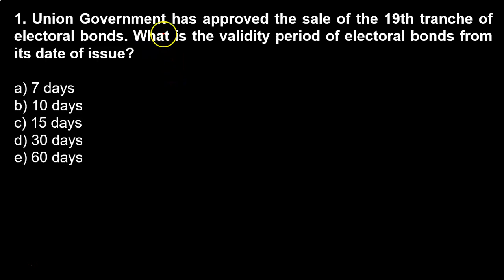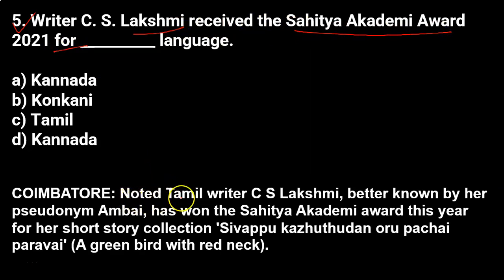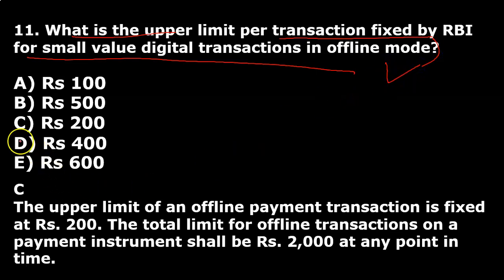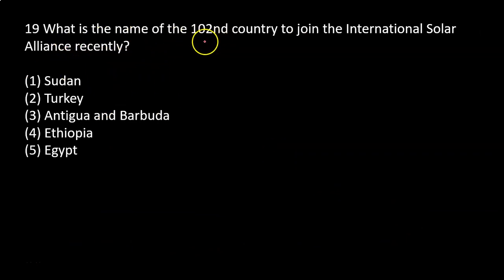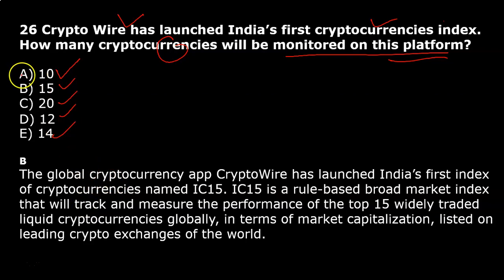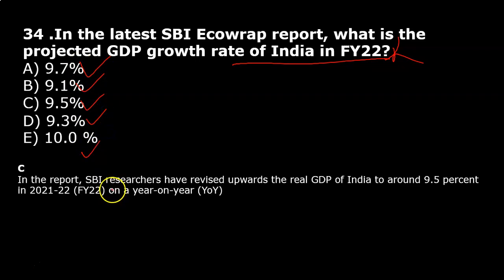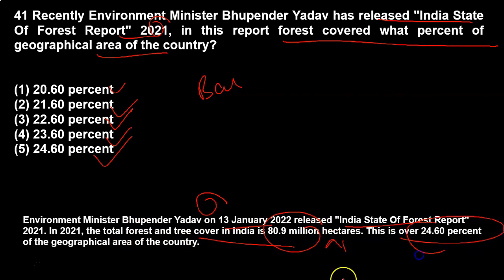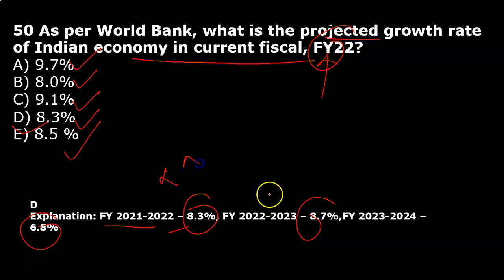MCQ on current affairs part 1/SEBI part-1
In this video,  We will discuss RBI Grade B notification 2022 update.

80% Questions covered in our study materials in each exam till date. Proof shared by us at youtube and facebook pages.